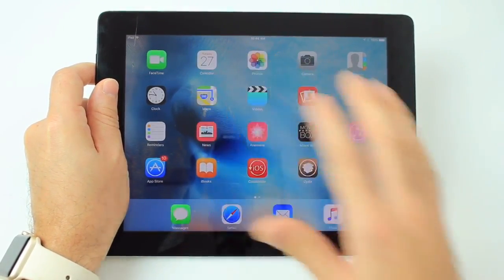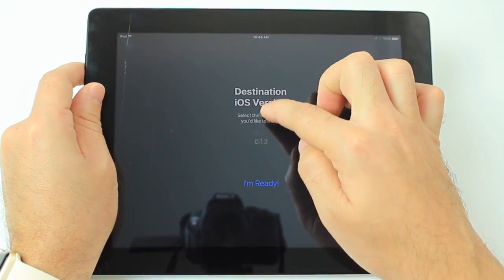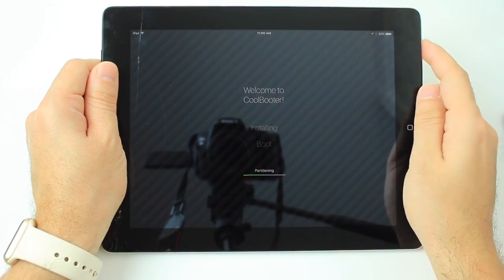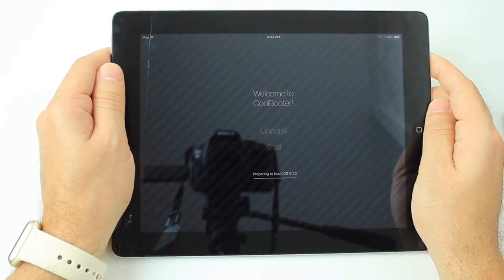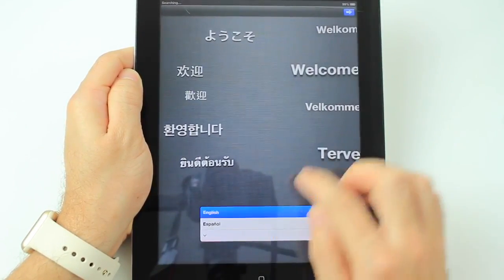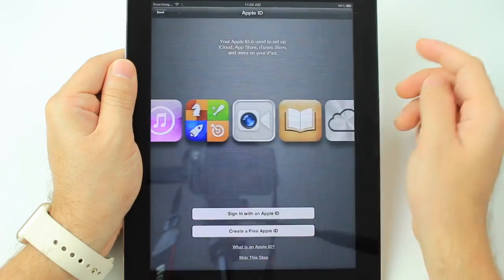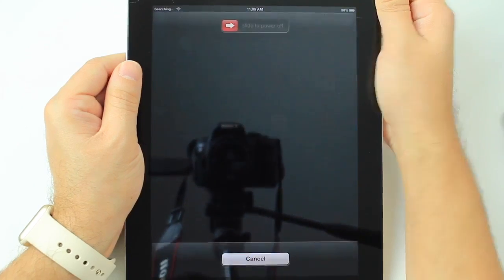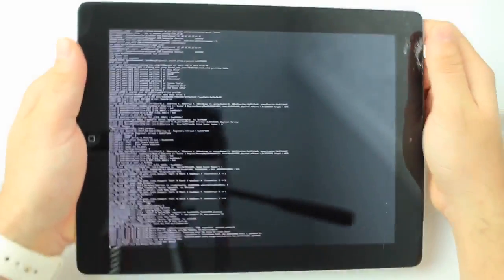How to install iOS 6 on a jailbroken 32 bit Device with CoolBooter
Supported devices
iPhone 4
iPhone 5
iPhone 5c
iPad 2
iPad 3
iPad 4